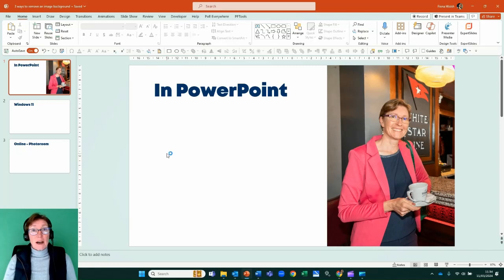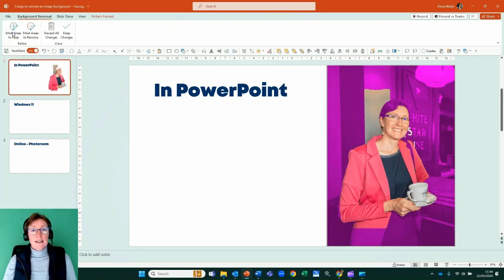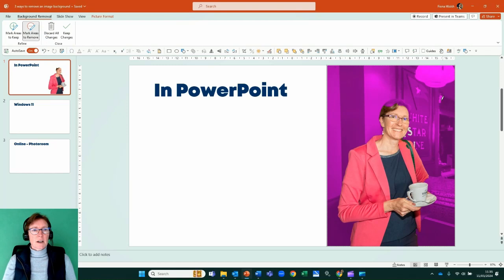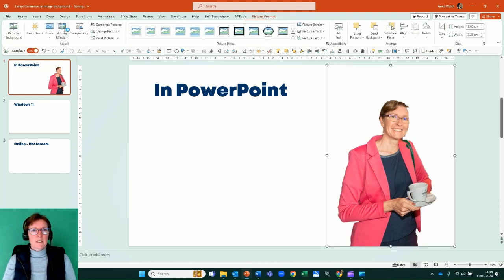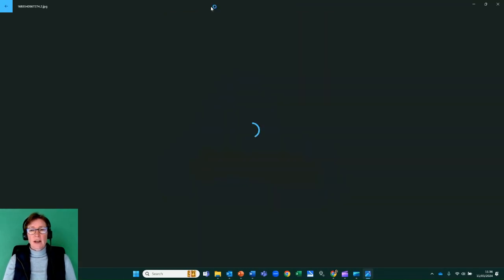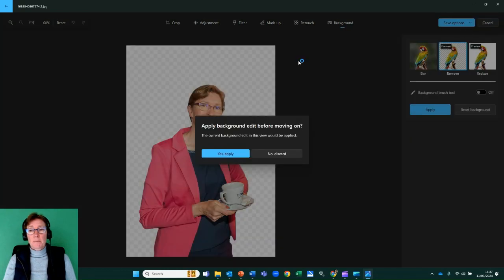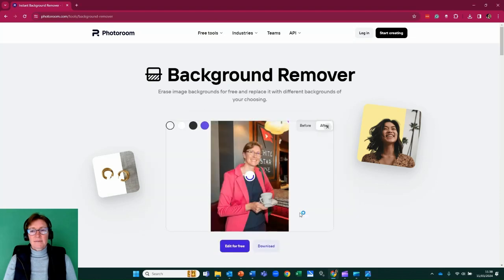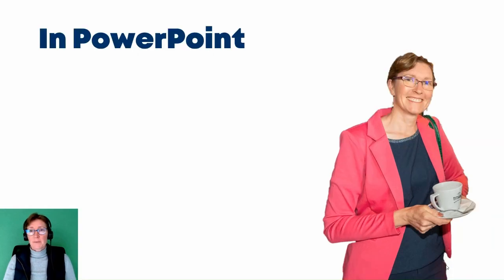3 Ways to Remove Background From an Image - for PowerPoint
In this video, I'll show you 3 ways to remove the background from an image.

1. Using PowerPoint - this tool is available in all Windows versions
2. Using Windows 11 tools
3. Using Photoroom's background remover tool

Here's a link to my website if you want to check out how your organisation can benefit from PowerPoint training.

I'd love to know your comments, so let me know if you found this helpful!